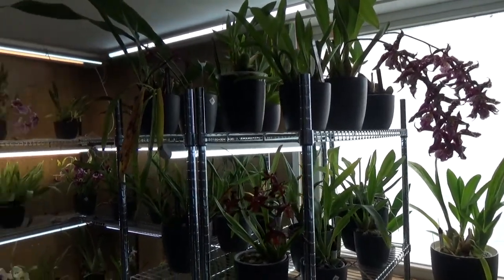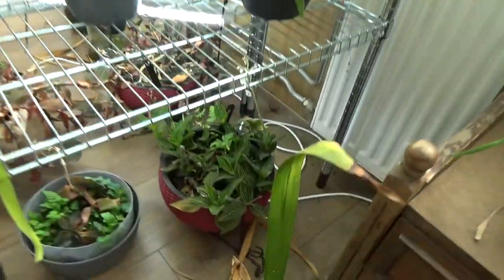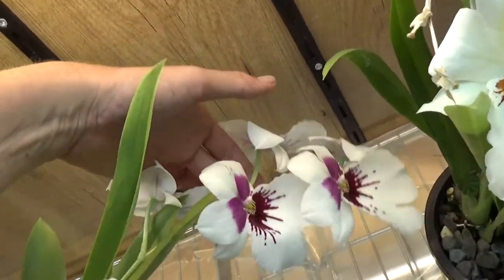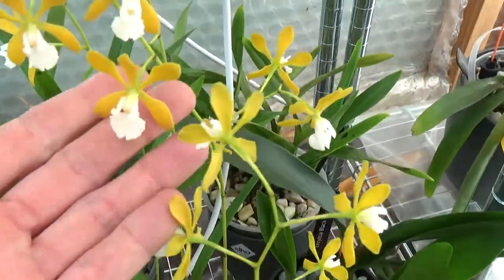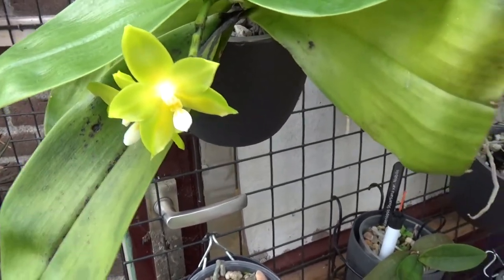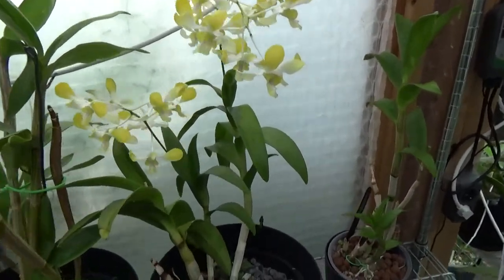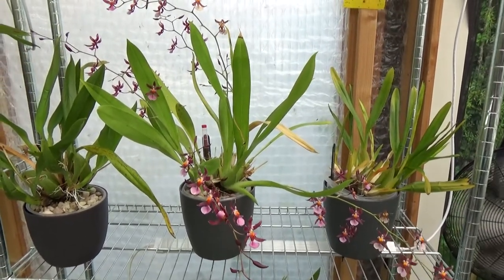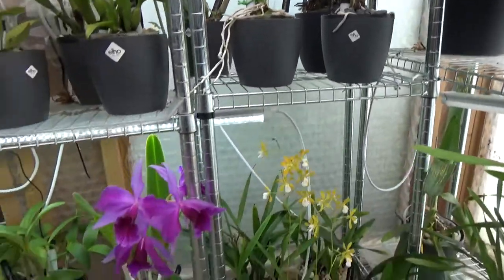What is in bloom? Orchid bloom update june 2022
What is in bloom? Orchid blooms for june... Let's have a look! :D